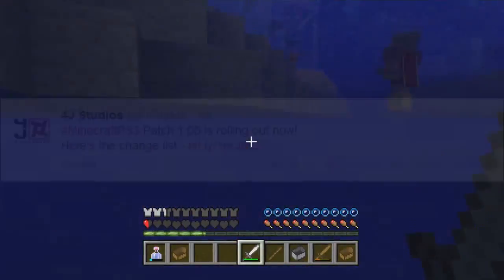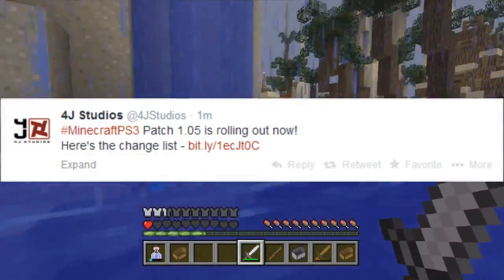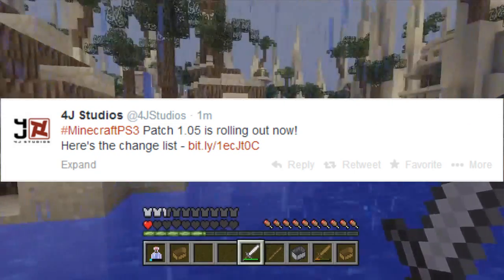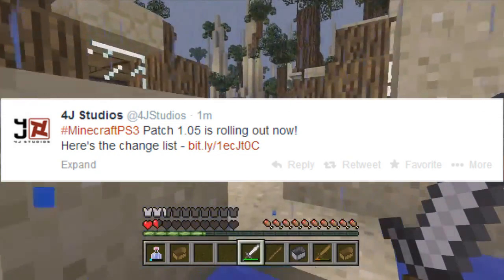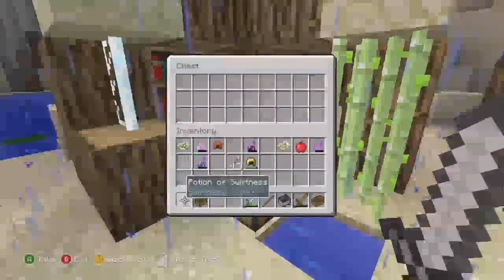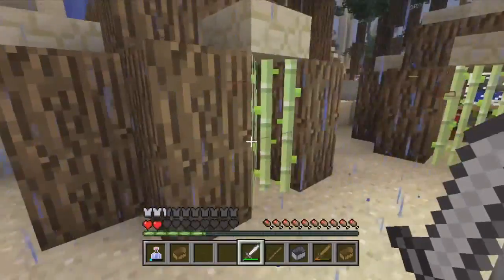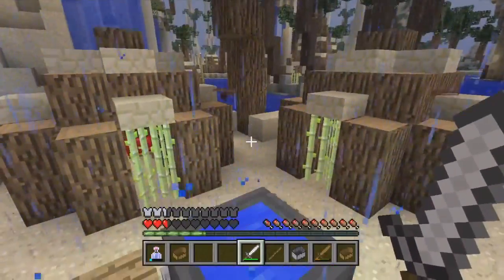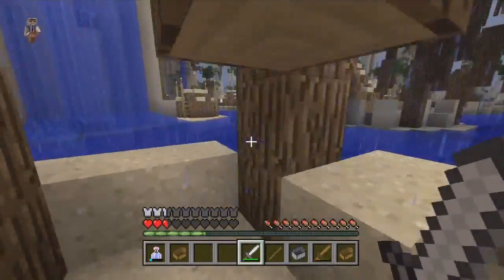Minecraft PS3 TU15 Finally Released By Sony!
My Pixelmon Server! Come Join! IP: mc.elitepixelmon.net

Extra Tags Elite Pixelmon Server! Come Join! IP: MC.ELITEPIXELMON.NET